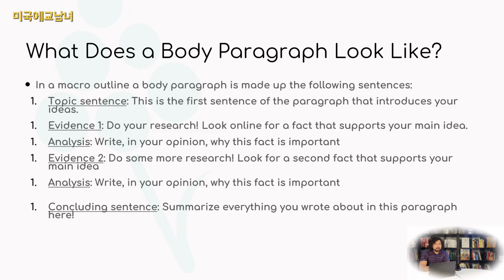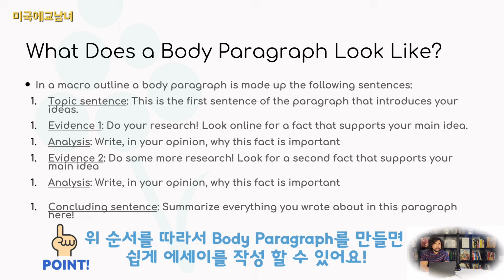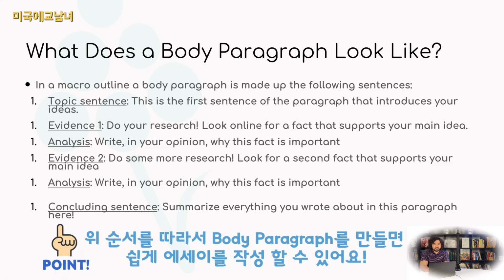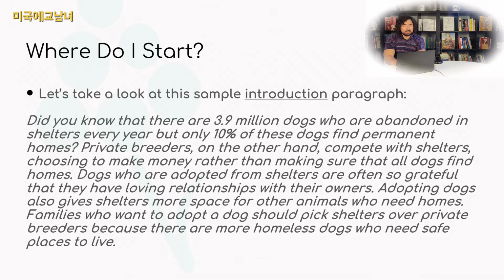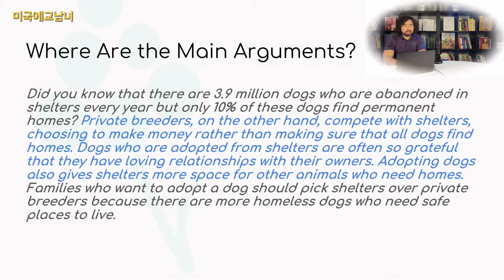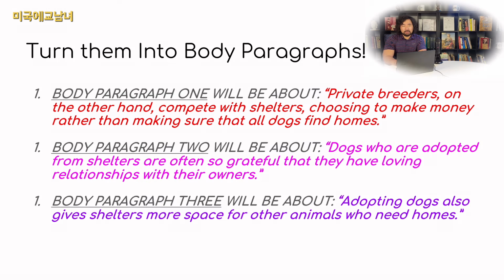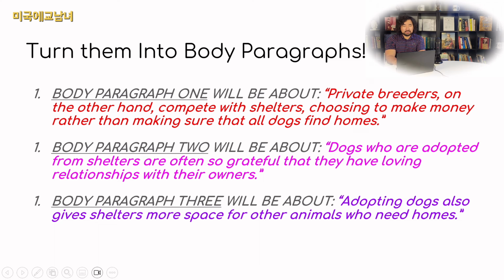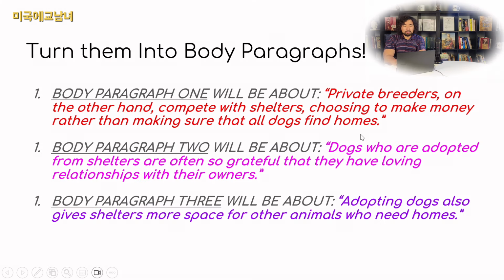[에세이 강좌] Lecture 5. How to Structure Your Body Paragraph (에세이 배우기_Body Paragraph 만들기)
지난 시간 에세이의 가장 첫 문단인 Introduction에 대해 배워보았는데요. 오늘은 Introduction 다음 문단인 Body Paragraph를 어떻게 만드는지 배워 볼게요! Introduction에서 핵심 문장을 찾으면 쉽게 Body Paragraph를 만들 수 있다는 사실을 기억하면 쉽게 Body를 구성할 수 있어요 :)